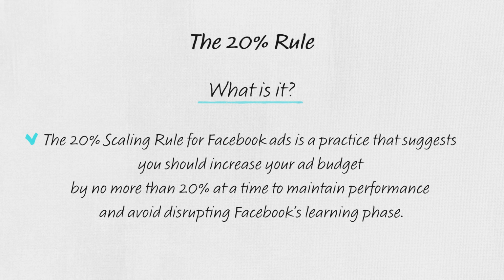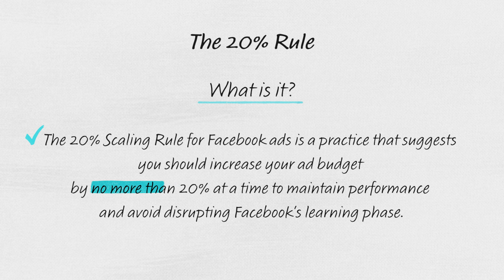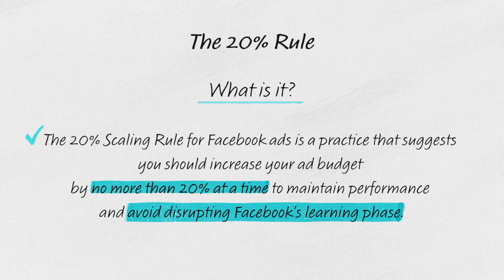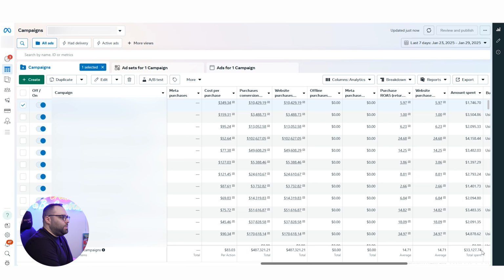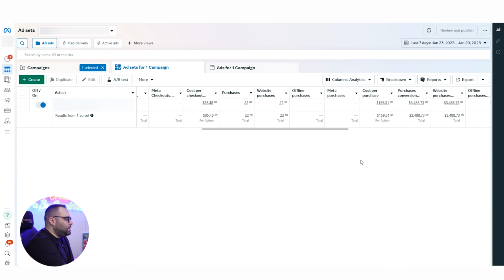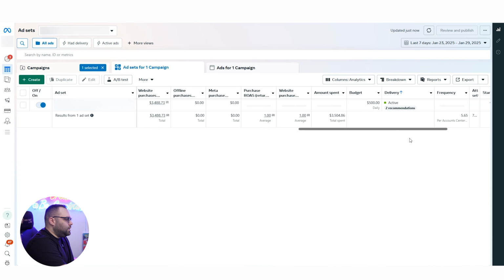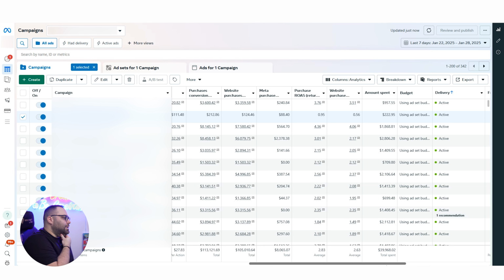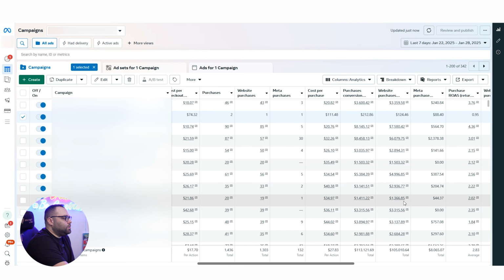How and When to Use the 20% Scaling Rule for Your Facebook Ads!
❗ Want to scale your Facebook ads without messing up your performance? In this video, we break down *the 20% scaling rule* — what it is, how it works, and when you should (or shouldn’t) use it to grow your campaigns effectively.

📌 *We’ll cover:*

✅ How the 20% rule is connected to the learning phase, the amount spent and the cost per purchase.
✅ If you should you use the 20% rule to get past the learning phase and start optimizing your campaigns.
✅ How to decide if you can use the 20% rule – Not every ad account is ready for scaling! I will show you real examples so you don’t waste money.

💰 Don’t fall into Facebook’s trap of spending more *for a lost cause!* We’ll dive into *3 real ad accounts* — one eligible to use the 20% rule and another that isn’t (yet). Learn how to spot the difference!

 Drop a comment if you’ve ever struggled with scaling—let’s fix it together! 🔥

CHAPTERS

0:00 The 20% & the Learning Phase
1:48 The 20% Rule Theory & Examples
6:35 My Mentorship Programs
6:57 Live Ad Account 1
10:11 Live Ad Account 2
11:57 Live Ad Account 3
13:59 Conclusions
14:49 How to Learn More about Facebook Ads